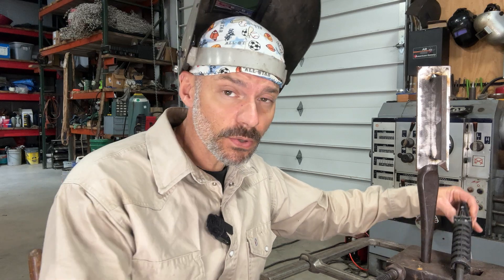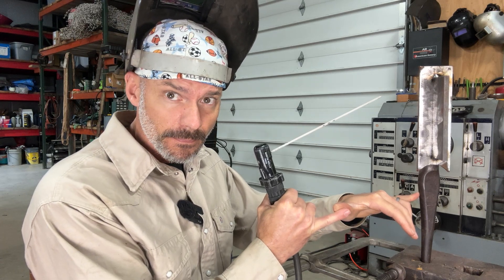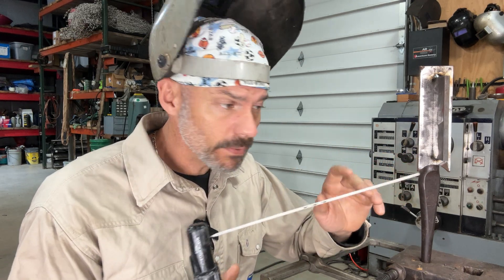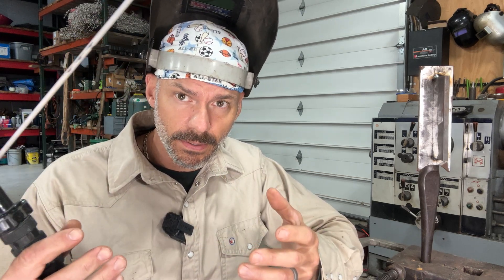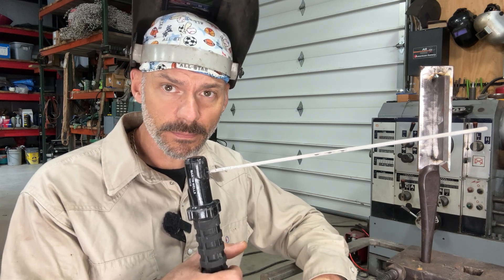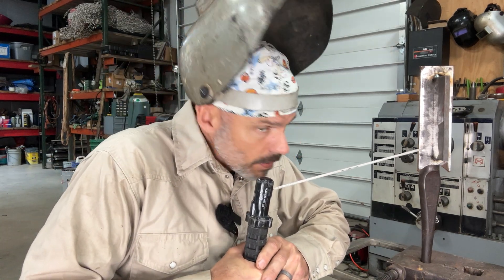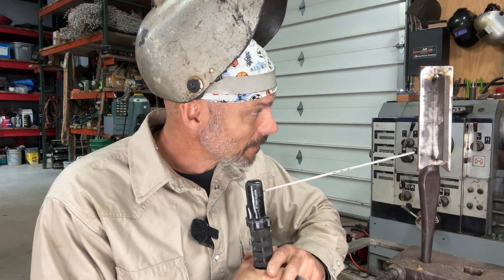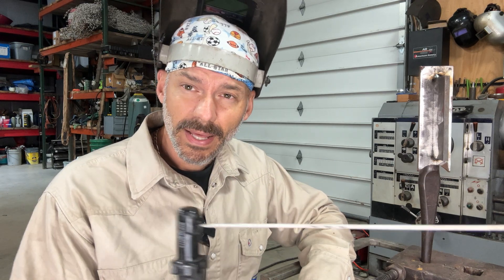WELDING Like a Pro Even with Shaky Hands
This tip will help shaky hands. Welding 7018 uphill Can make your shaking worse. This simple and straightforward welding trick.  Will help fix your shaky hands and improve your welding skills!
I talk about everything I can think of. Some common problems and the best way to fix them.  what to do when you have porosity. The things that cause porosity. And how to get it out when you do get it. And I also briefly cover why a rod heater is not necessary.

Check with Stacey before you buy. Miles Franklin has-extremely competitive prices.

How to know if your welding rods are good or bad period what to do if they don't perform the way you want them to. How to manipulate the puddle and make money welding with chris.